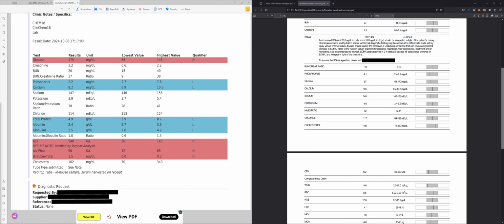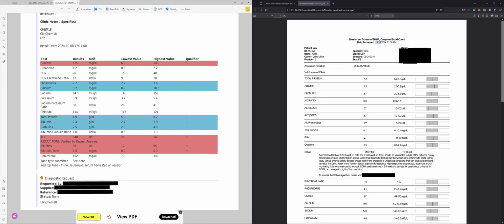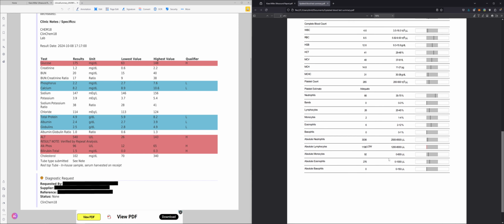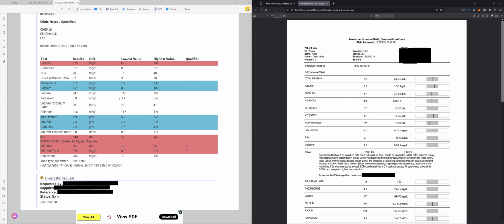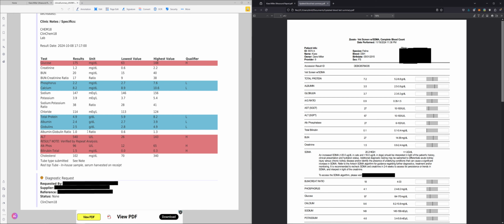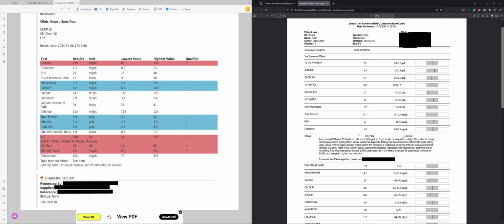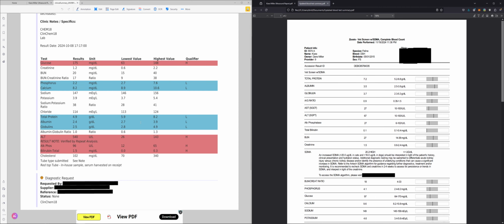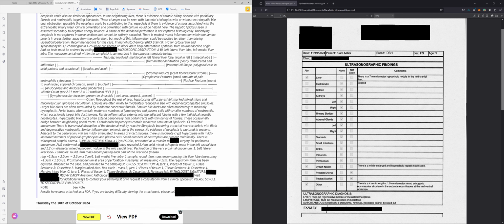Kiara Test Results Comparison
In this video we compare the previous blood tests and ultrasounds with her most recent tests and results. We are VERY optimistic!